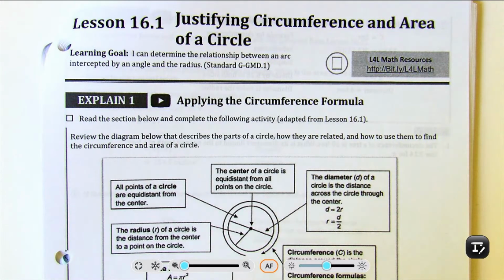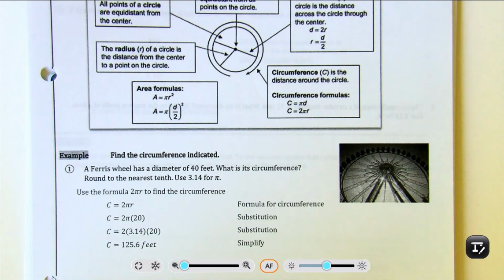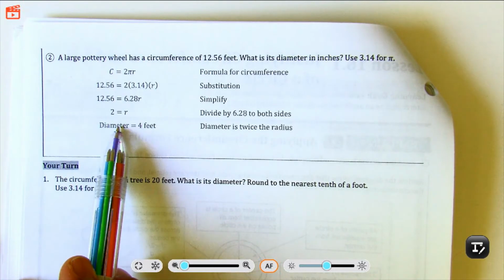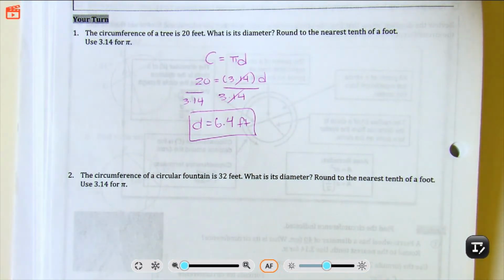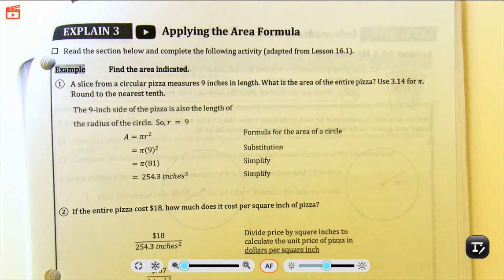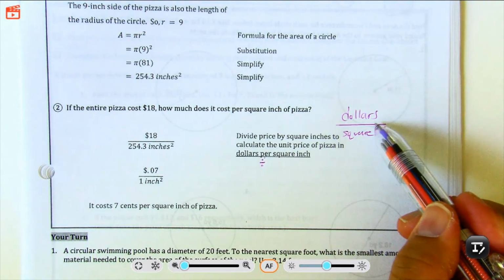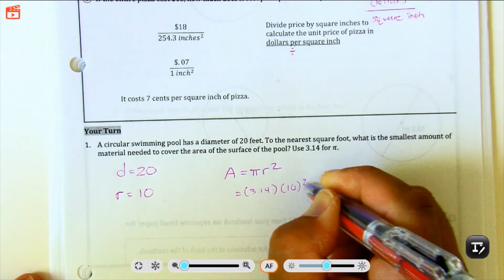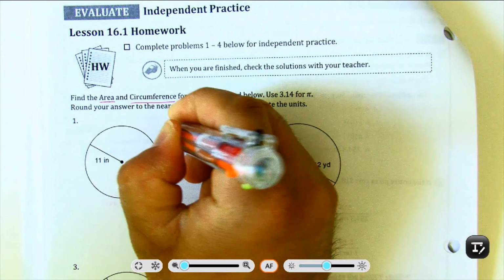Lesson 16.1 Geometry B Credit 3